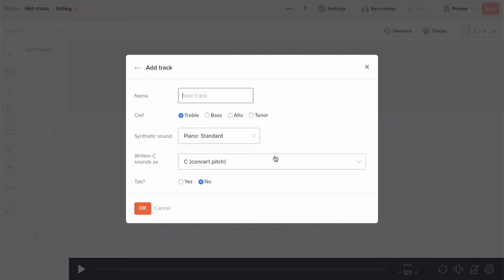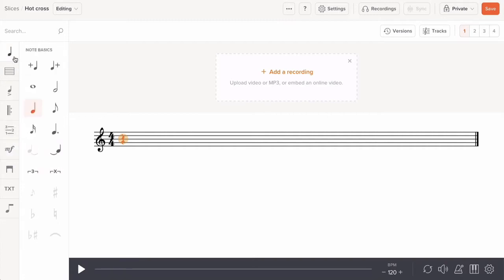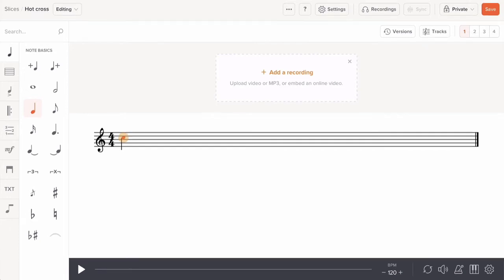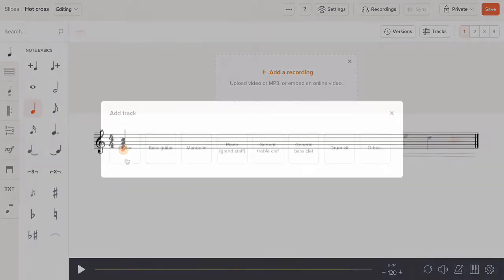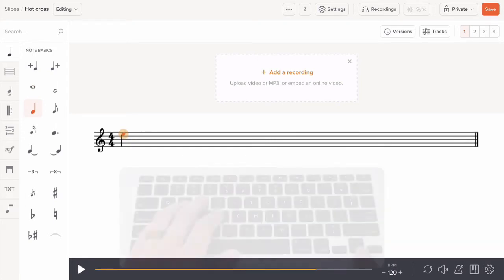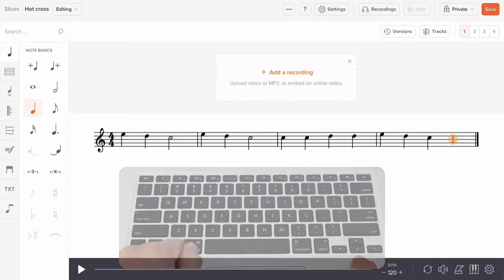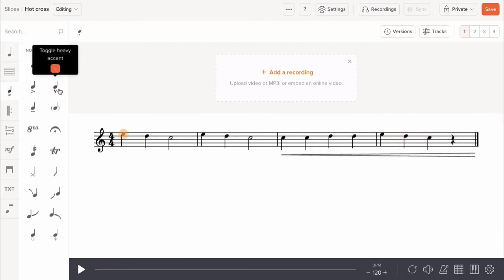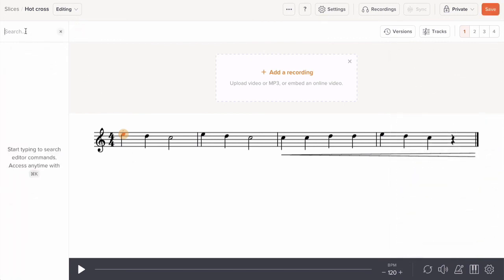Notating with Soundslice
Learn the basics of the Soundslice notation editor to create notation and tablature right in your web browser.

Interface overview: 0:00
Pitch entry: 0:20
Interval entry: 0:33
Tablature entry: 0:55
Changing beat rhythms: 01:08
Rest entry: 1:30
Multiple edits: 1:32
Keyboard shortcuts: 1:44

To see all that our editor can do, see our help center